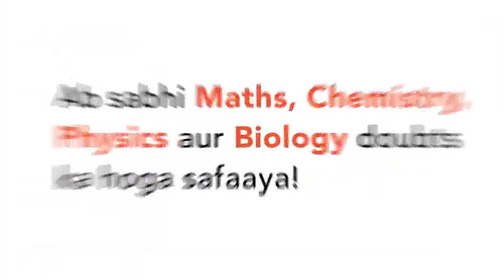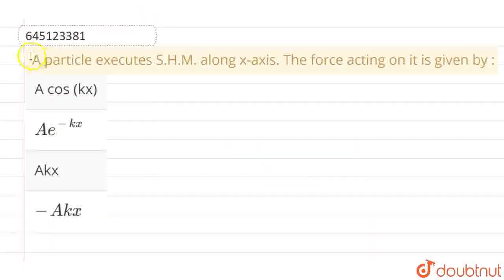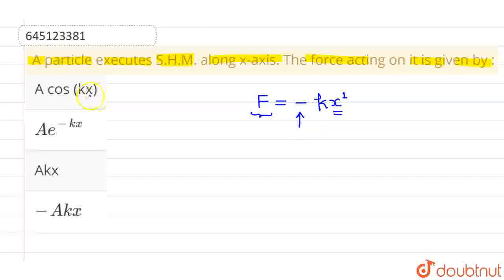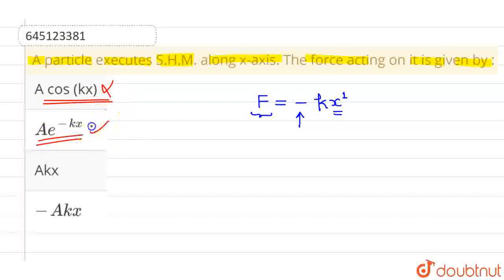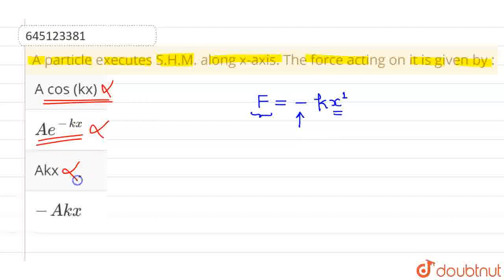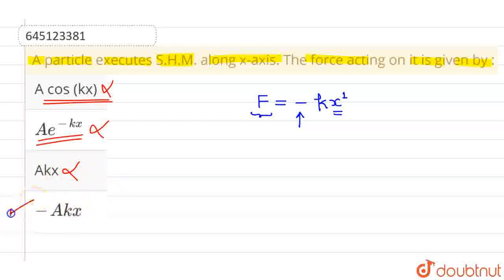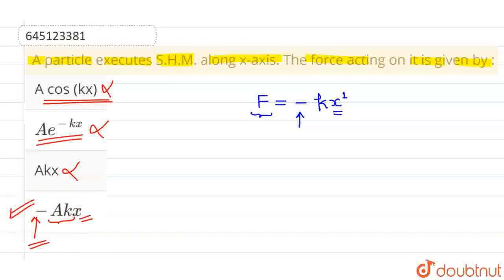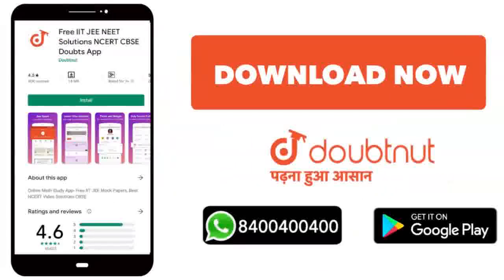A particle executes S.H.M. along x-axis. The force acting on it is given by : | CLASS 12 | OSCI...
A particle executes S.H.M. along x-axis. The force acting on it is given by :
Class: 12
Subject: PHYSICS
Chapter: OSCILLATIONS
Board:NEET

👉 Have Any Query? Ask Us.